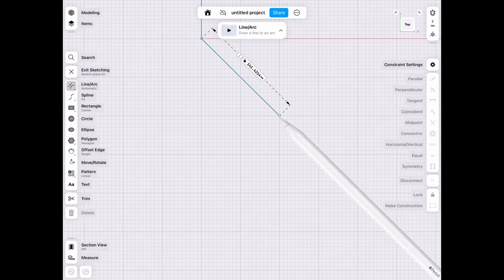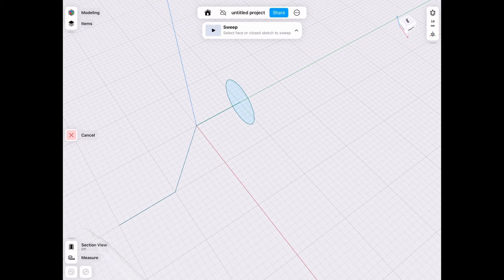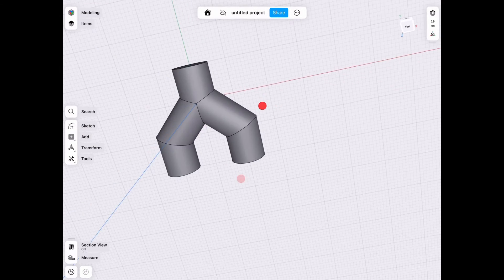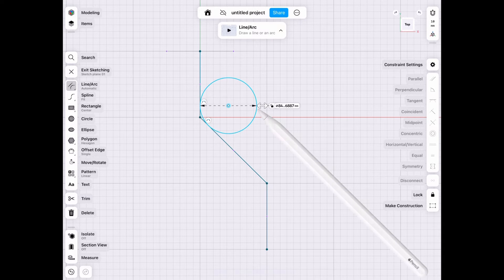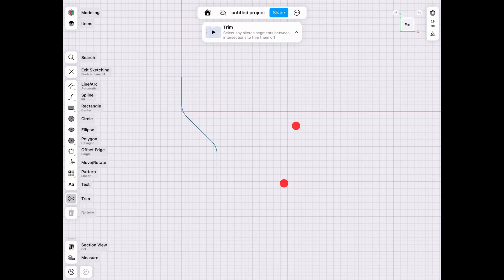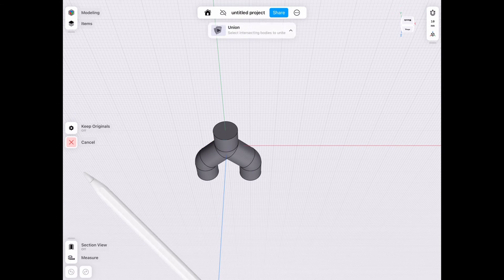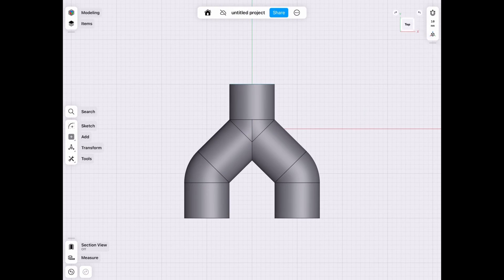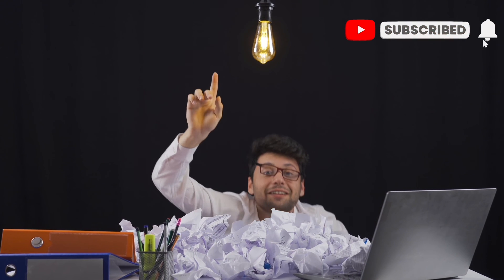Y Splitter Tutorial in [ Shapr3D ]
Learn to make a y splitter in 3D for calculating your welding or plastic manufacturing needs by utilizing shaprs sweep and shell tools.